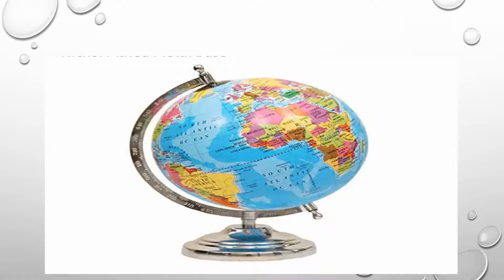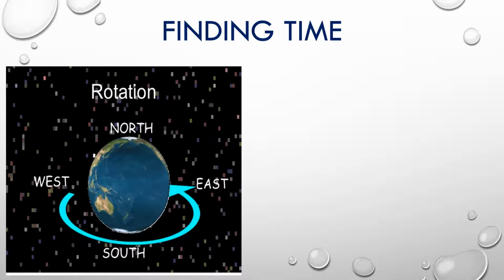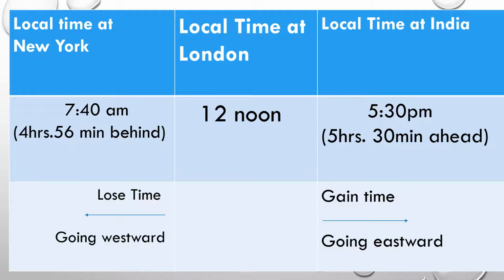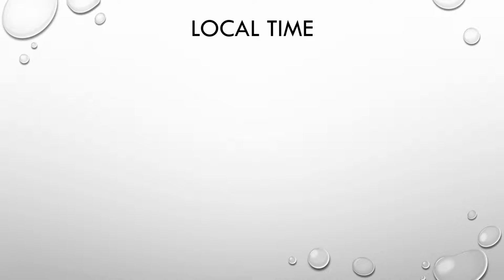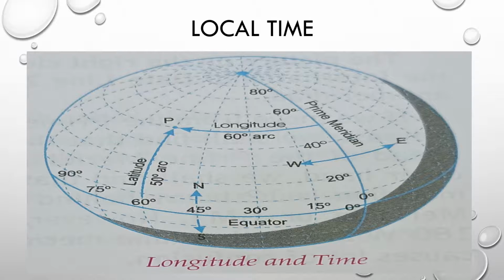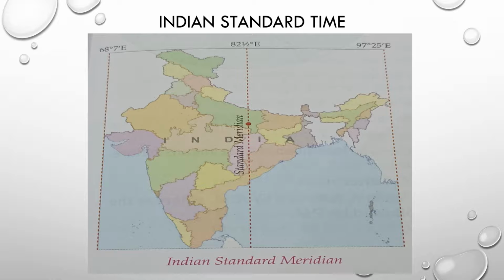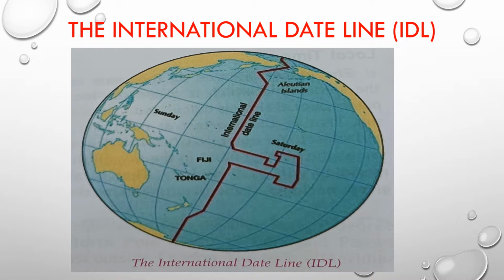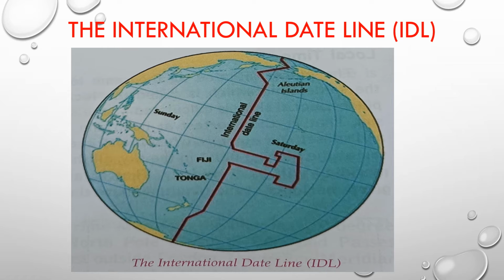Class 5, Social Studies, Chapter 10, Part 3 by Durga Thapa